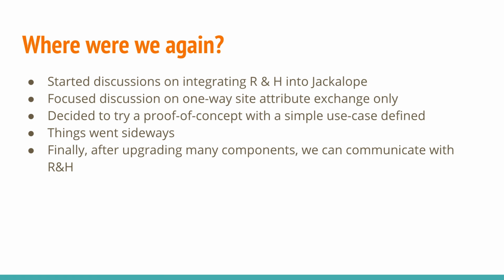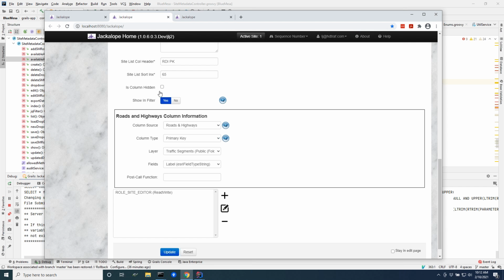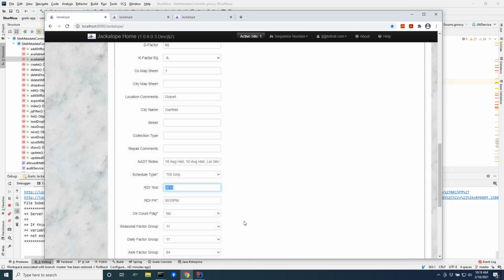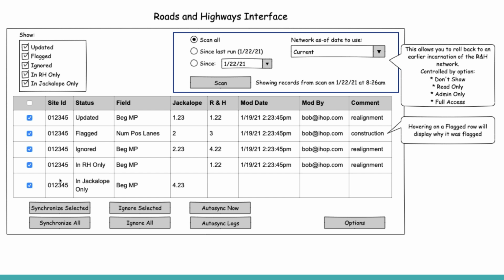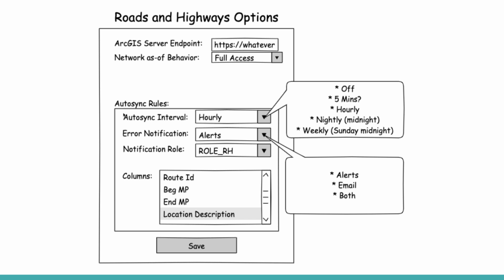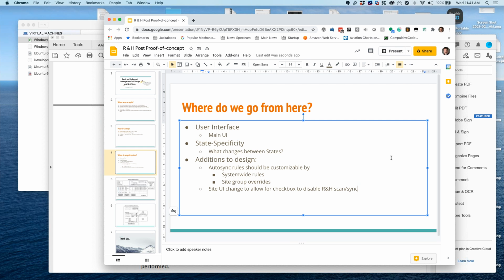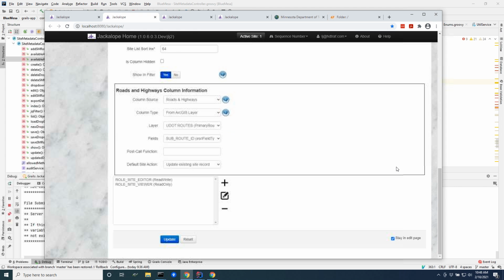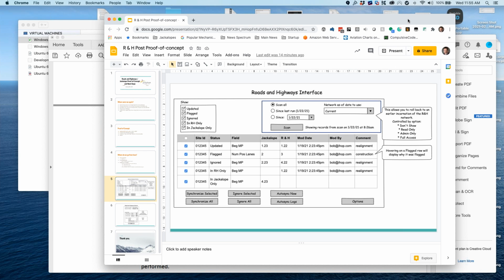Roads and Highways Update